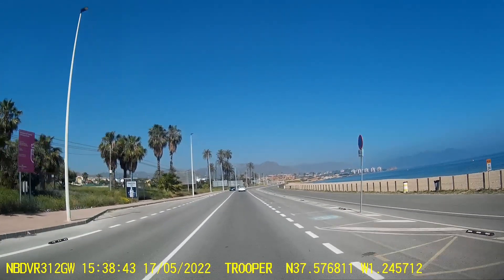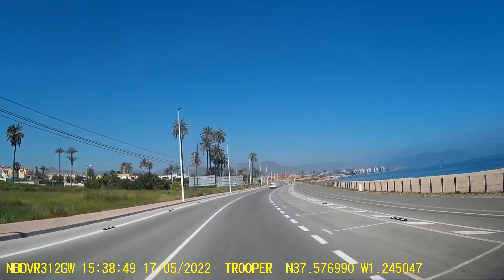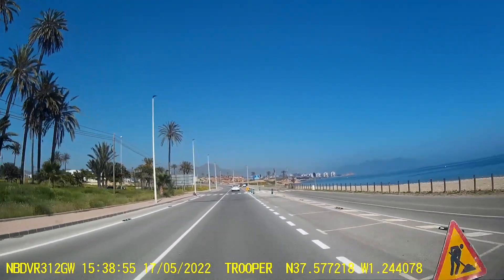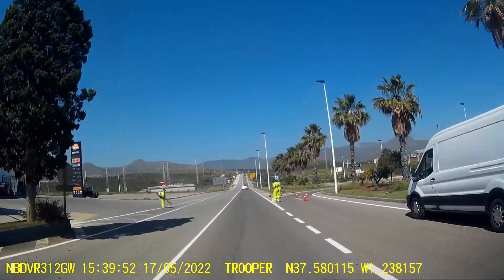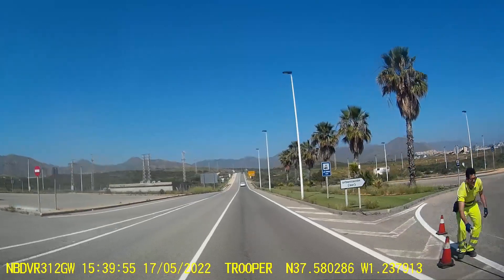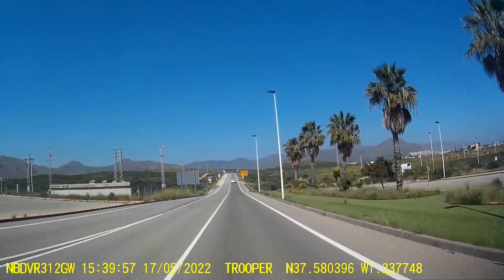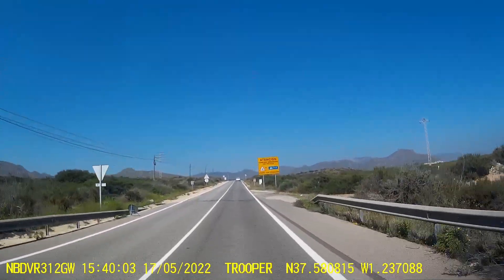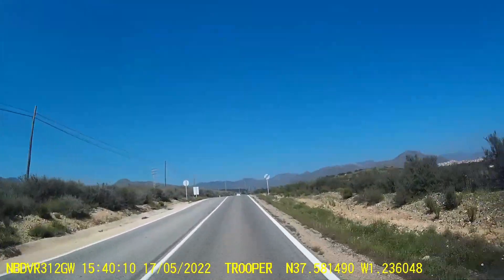Camping Las Torres, Puerto de Mazarron, Murcia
Nice Campsite €16/night with ACSI Card.
Lots of refurbment work going on but it does not desturb you.
Site has 2 Pools, A Heated indoor 'Winter' Pool and a large Outdoor Pool wich is most refeshing on a hot Sunny day.
Site is a mix of Touring Pitches and Spanish styled Static Pitches (lots owned by Expats).
About 1.5kn from Beach and a bit further into Town.

Update:- Site is now €19/night. We arrived at this site today 8th Feb 2023 only to be told they were totally full.